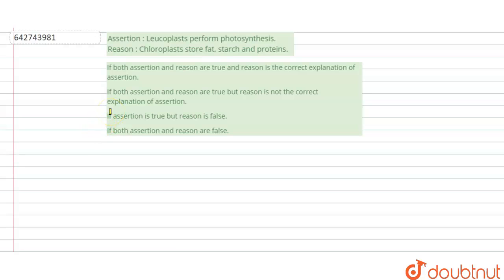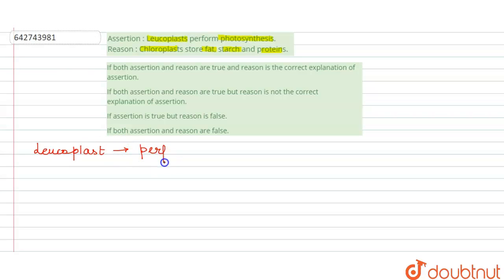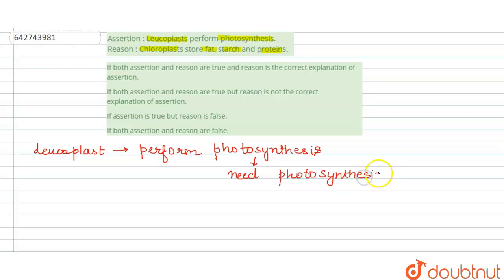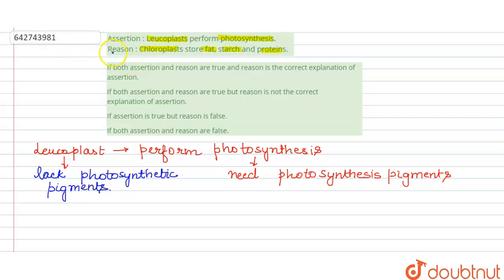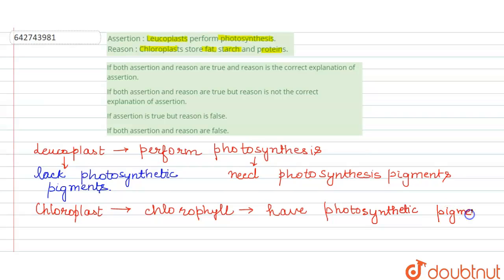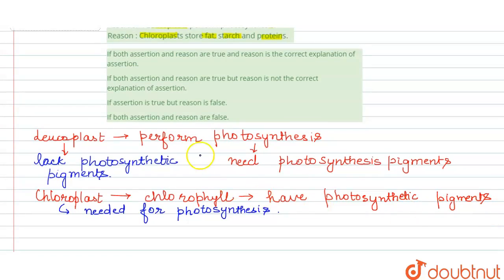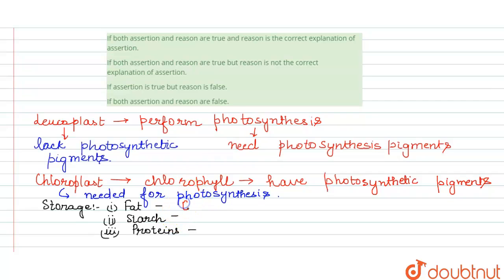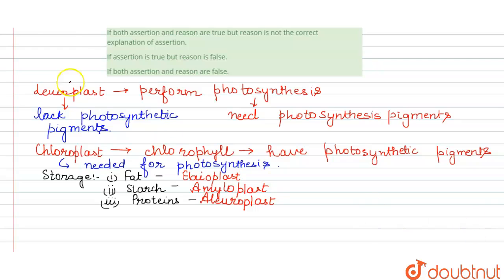Assertion : Leucoplasts perform photosynthesis. Reason : Chloroplasts store fat, starch and prot...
Assertion : Leucoplasts perform photosynthesis. Reason : Chloroplasts store fat, starch and proteins.
Class: 11
Subject: BIOLOGY
Chapter: CELL - THE UNIT OF LIFE
Board:NEET

👉 Have Any Query? Ask Us.